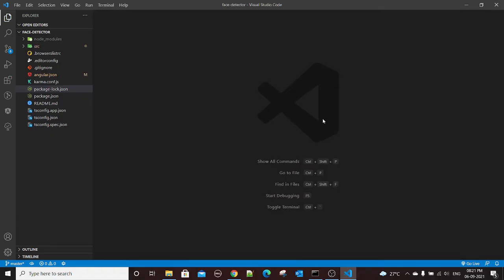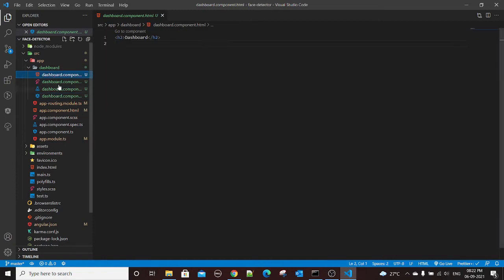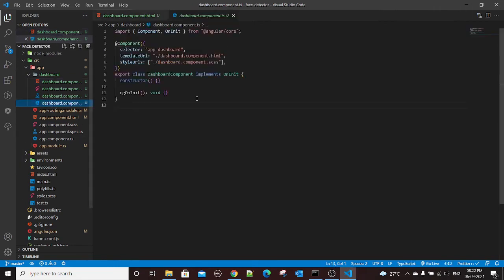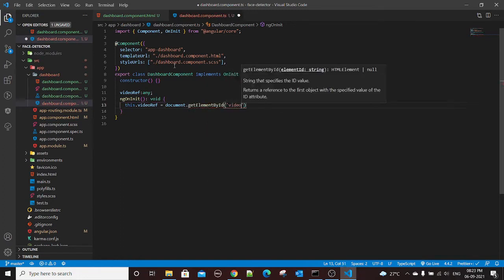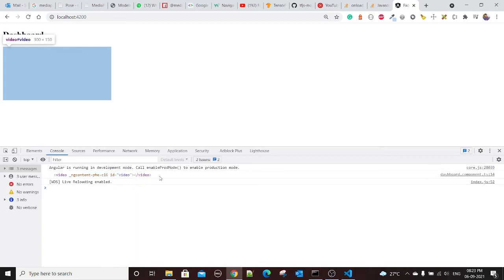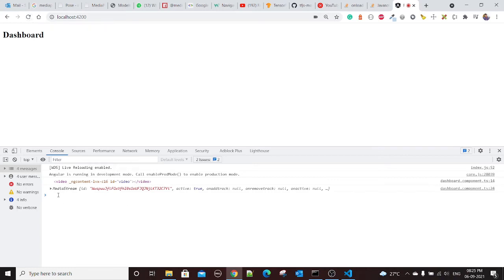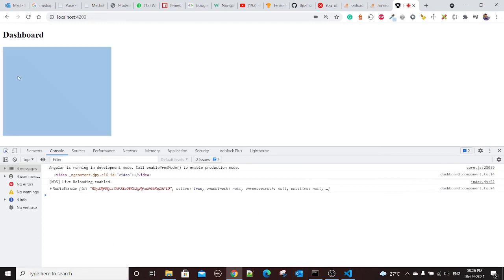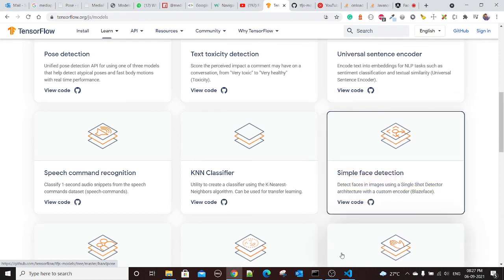How to Access webcam video in angular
access webcam using angular using typescript. Its pretty same as access webcam using javascript as well